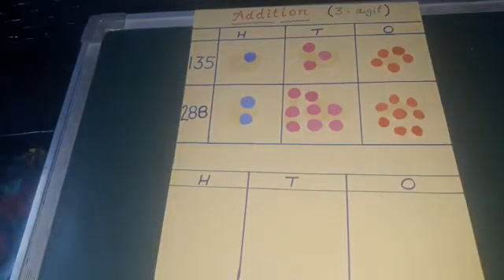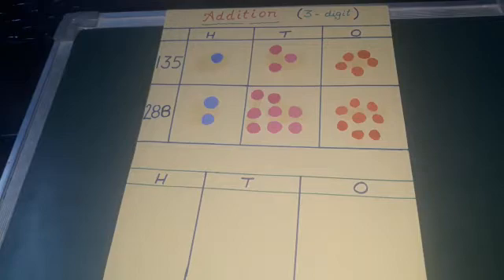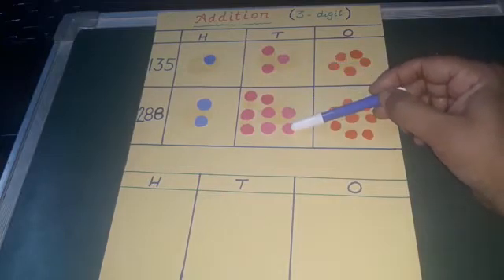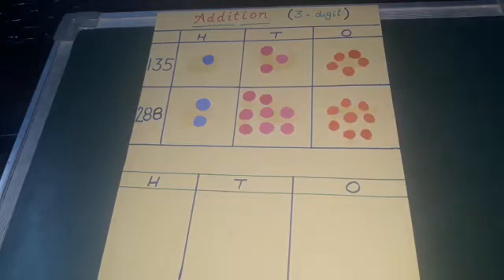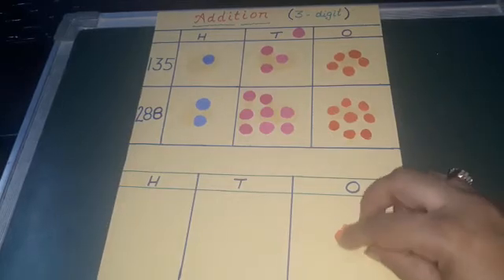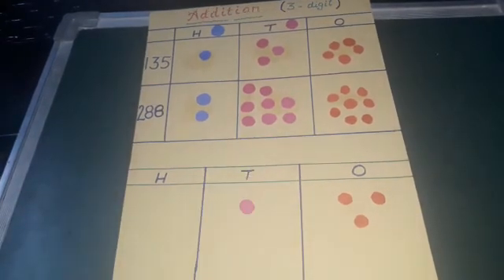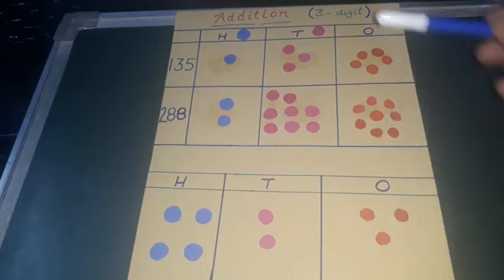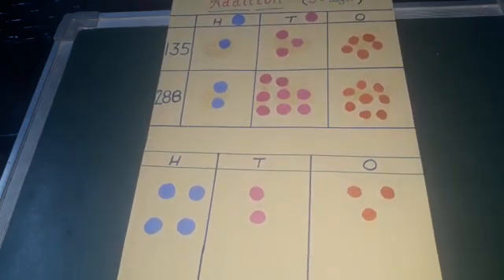Activity on addition of 3-digit numbers with Regrouping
Video from Ritika